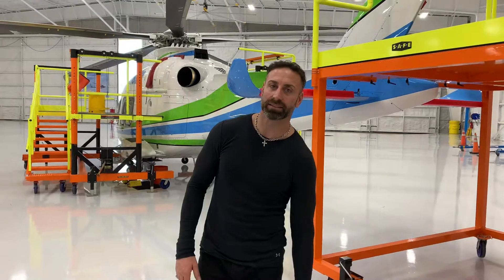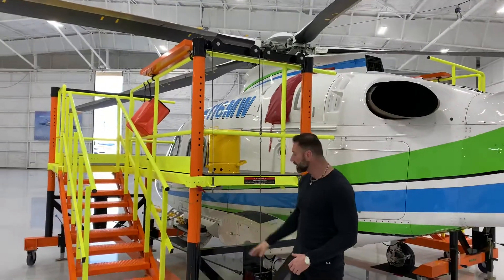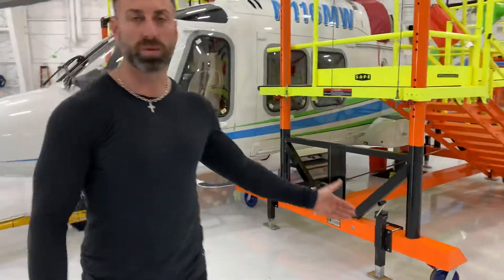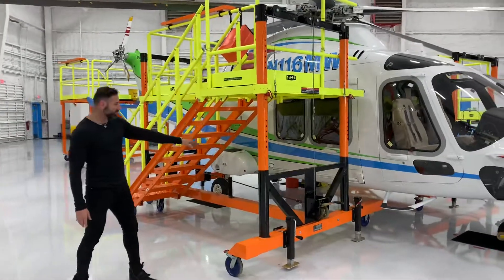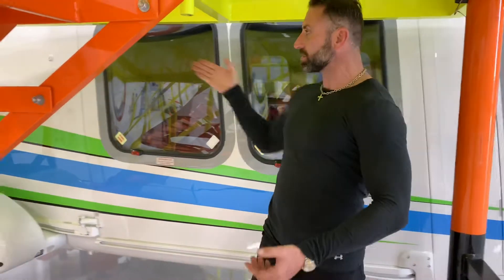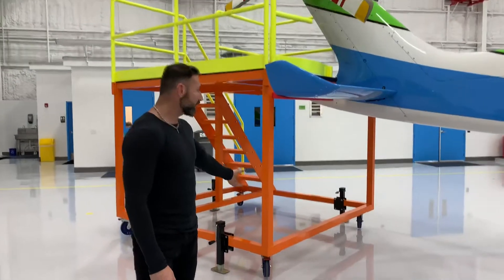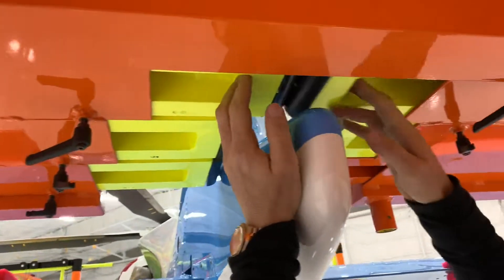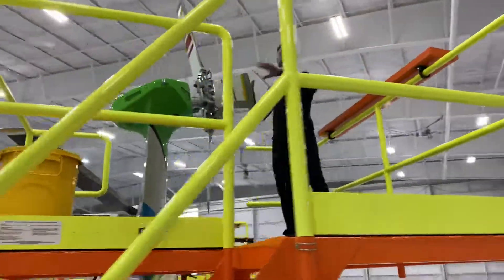AW169 Maintenance Stands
S.A.F.E. Structure Designs - Safety first OSHA compliant ergonomic maintenance stands for the Leonardo AW169